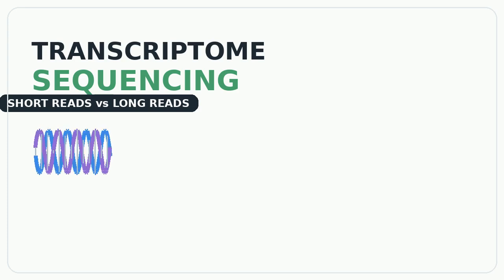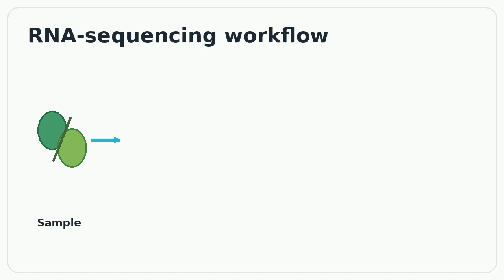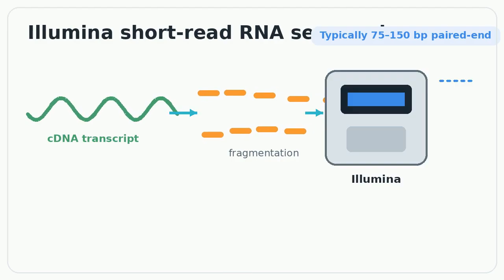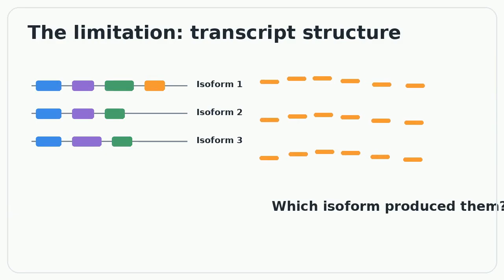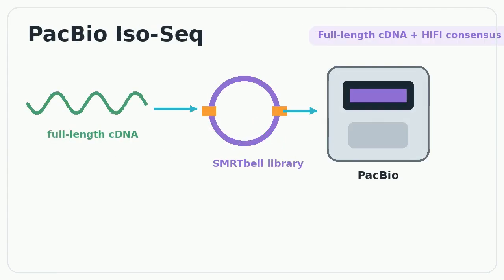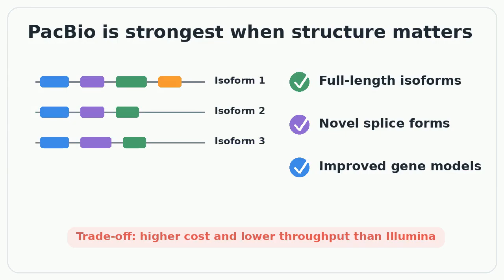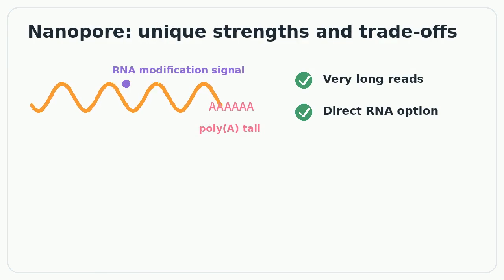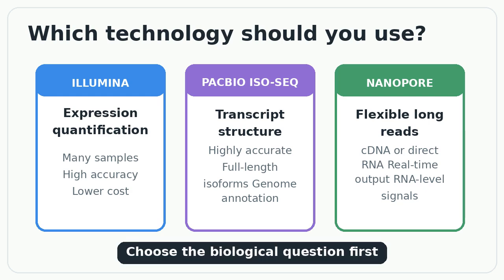Transcriptome Sequencing Explained: Illumina vs PacBio vs Nanopore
How do scientists discover which genes are active and which complete RNA transcripts are being produced?

In this animated video, we explore transcriptome sequencing and compare the major short-read and long-read technologies:

• Illumina short-read RNA sequencing
• PacBio Iso-Seq
• Oxford Nanopore cDNA sequencing
• Oxford Nanopore direct RNA sequencing

The video explains how each technology works, its major advantages and limitations, and when one method may be more suitable than another.

Illumina sequencing is highly accurate, cost-effective and powerful for measuring gene expression across many samples.

PacBio Iso-Seq generates highly accurate full-length transcripts and is especially valuable for discovering novel isoforms, alternative splicing and improving genome annotation.

Oxford Nanopore can generate very long reads, provide results in real time and sequence native RNA directly, retaining information associated with poly(A) tails and RNA modifications.

In many transcriptome studies, combining long-read transcript discovery with Illumina-based quantification provides the most comprehensive strategy.

The key message is simple:

Choose the biological question first—and then choose the sequencing technology.